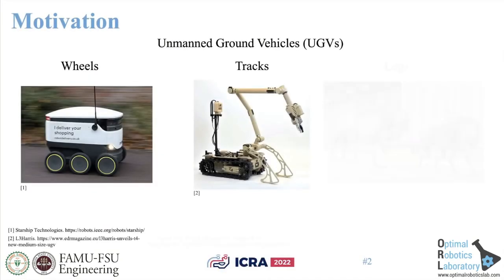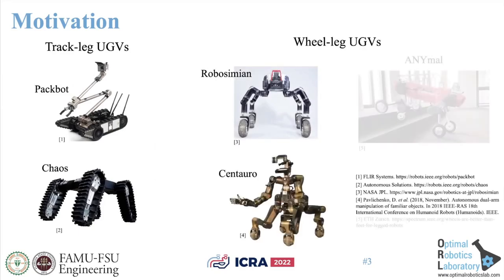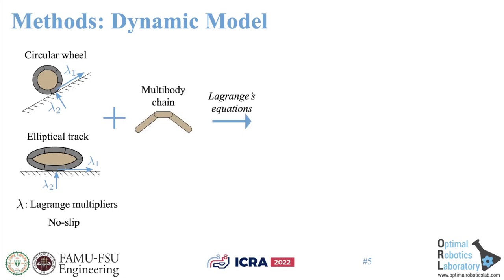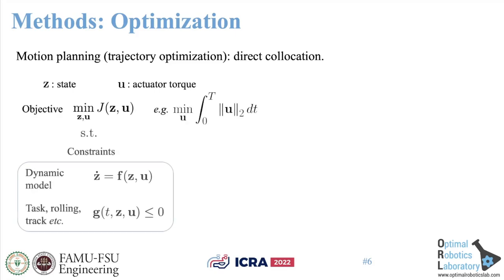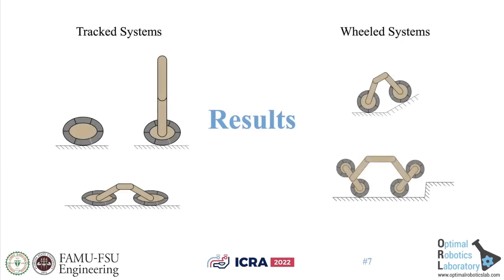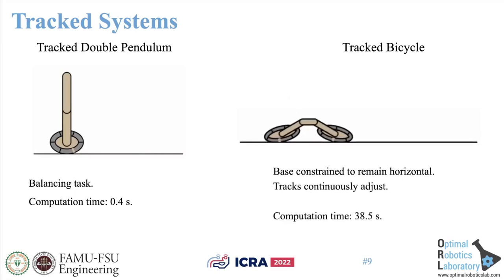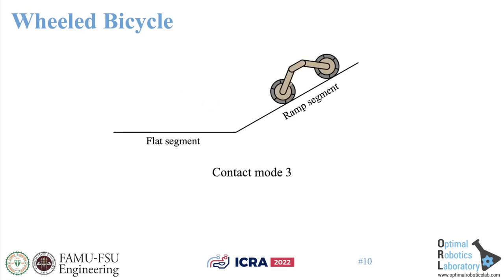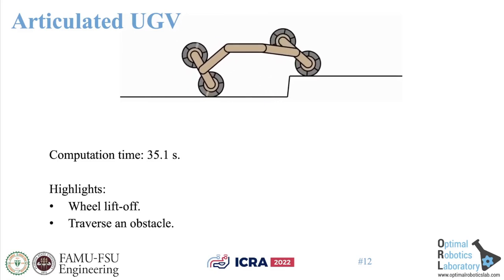Trajectory Optimization for Track-leg and Wheel-leg UGVs - ICRA 2022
4 minute summary of research article:

A. Mane, D. Swart, J. White and C. Hubicki, "Trajectory Optimization Formulation with Smooth Analytical Derivatives for Track-leg and Wheel-leg Ground Robots," 2022 International Conference on Robotics and Automation (ICRA), Philadelphia, PA, USA, 2022, pp. 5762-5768, doi: 10.1109/ICRA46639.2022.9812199.

Winner of Outstanding Locomotion Paper Award at ICRA 2022.